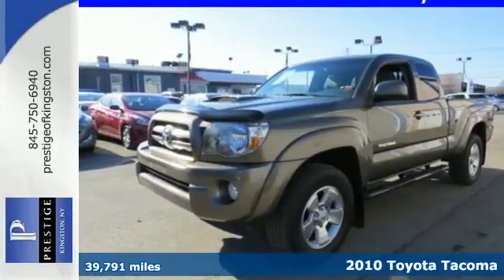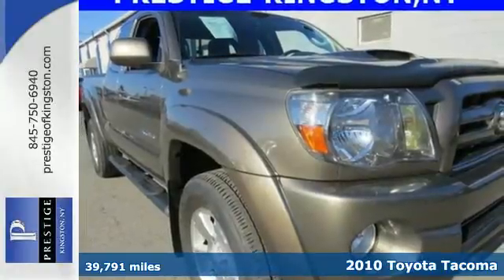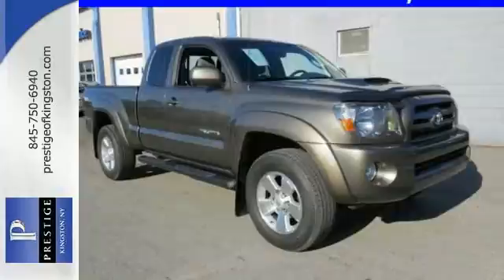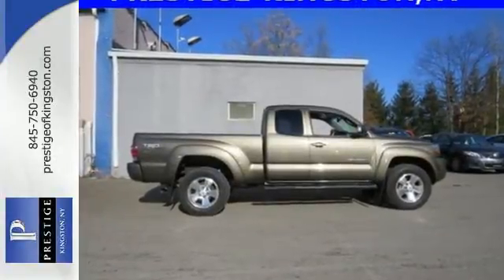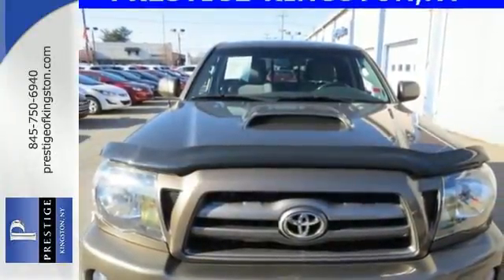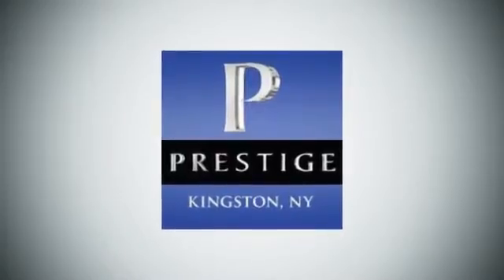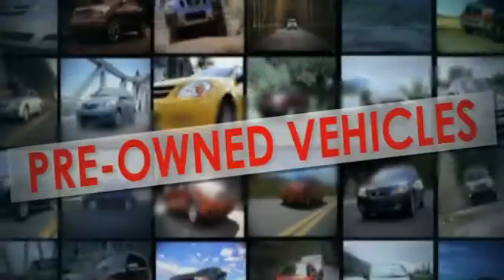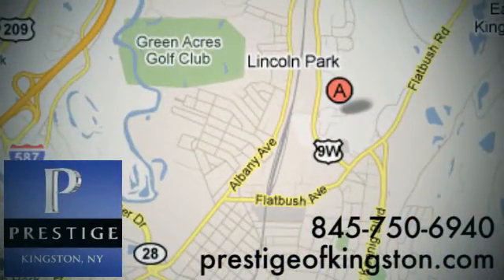2010 Toyota Tacoma Kingston NY Poughkeepsie, NY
Year: 2010
Make: Toyota
Model: Tacoma
Trim: Base
Engine: 4.0L V6 SMPI DOHC
Transmission: 5-Speed Automatic with Overdrive
Mileage: 39791
Stock #: AZ71307A
VIN: 5TEUU4EN1AZ713072
You won't find a better truck than this great 2010 Toyota Tacoma. It is nicely equipped with features such as Convenience Package Option 1 (Cruise Control, Off-Road Grade Package (Bilstein Shocks, Front Tow Hooks, Metallic Trim Instrument Panel, Off Road Tuned Suspension, 115V/400W Deck Mounted Power Point, 16" x 7J+30 Aluminum Disc Wheels, and 4.0L V6 SMPI DOHC.

Address:
756 East Chester St By-Pass